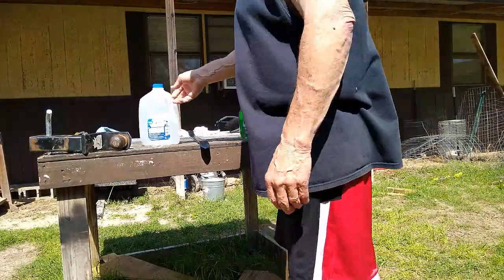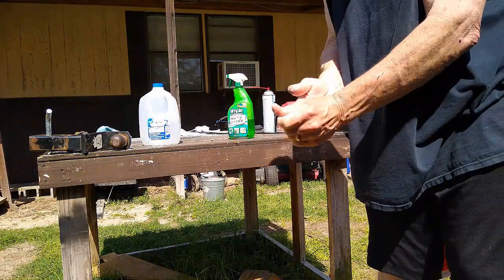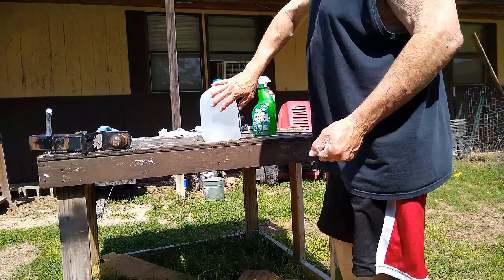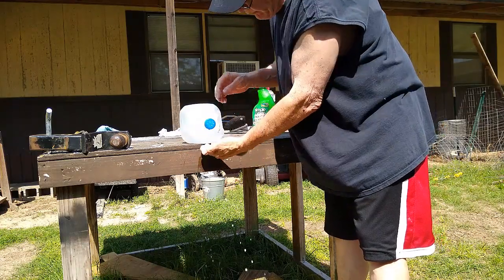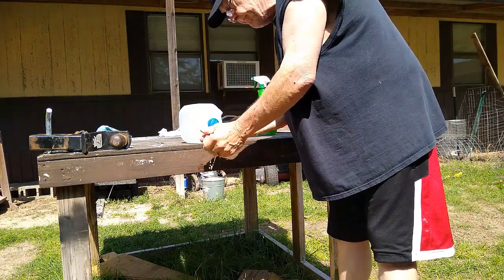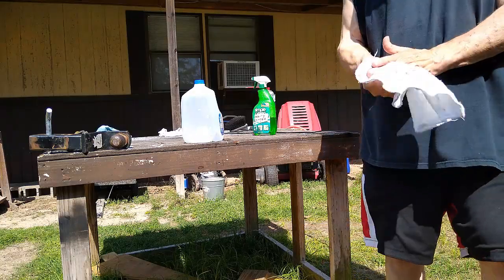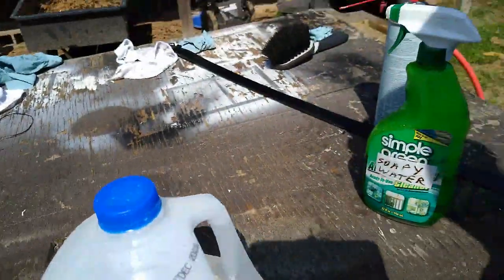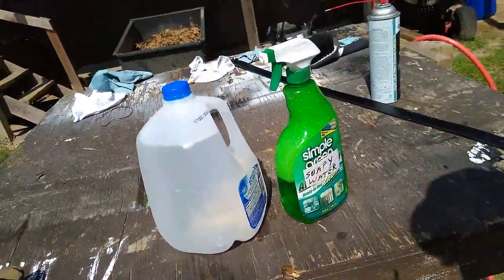Outside Hand Washing Tip